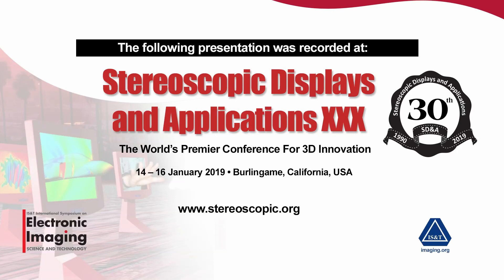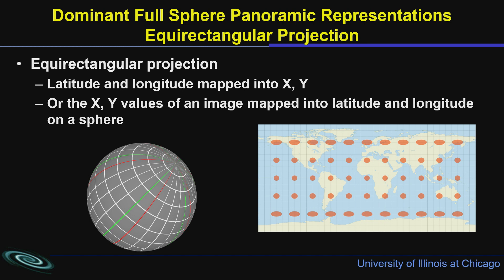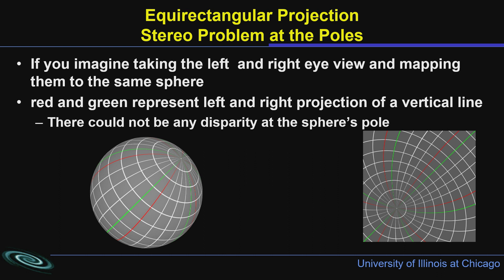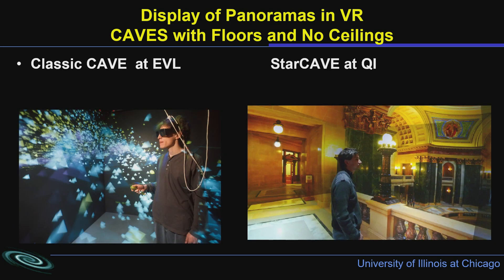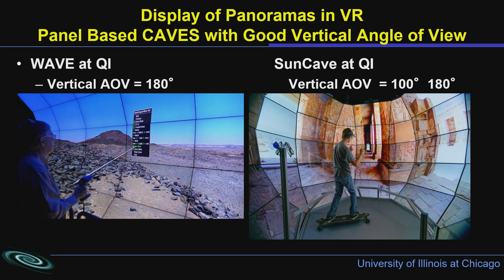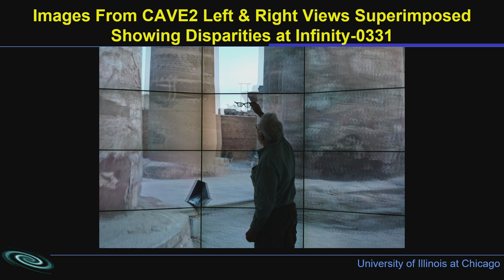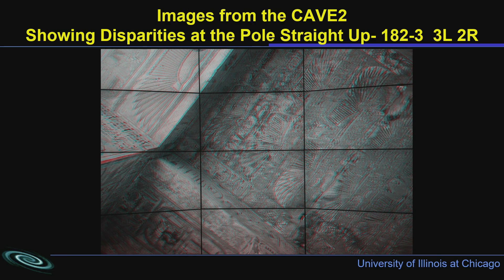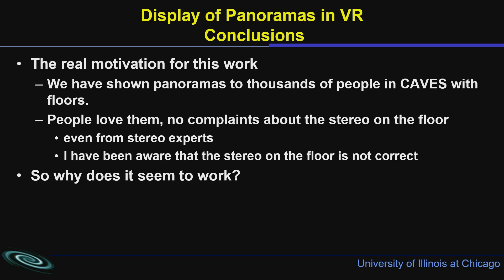SD&A 2019: The quality of stereo disparity in the polar regions of a stereo panorama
This presentation was delivered in 3D and presented here in 2D, at the 30th annual Stereoscopic Displays and Applications conference (14-16 January 2019) held in Burlingame, CA USA.

Title: The quality of stereo disparity in the polar regions of a stereo panorama (SD&A-642)

Speaker: Daniel Sandin, Electronic Visualization Lab (EVL), University of Illinois at Chicago, California Institute for Telecommunications and Information Technology (Calit2), University of California San Diego (United States)

Abstract: Without knowing the pose of the viewer there are problems with displaying stereo correctly at the top and bottom poles of a stereo 4 Pi steradian panorama. This has led to a commonly held position that one can not handle stereo adequately at the poles of a panorama. In the tracked case where the pose of one viewer's head is known it is possible to display stereo well for that viewer utilizing variations on standard VR display methods. There are practical issues with the projections used, the sensor arrangement in the camera and stitching methods that affect the quality of stereo disparity especially at the poles. This paper analyzes issues in the display of stereo panoramas with standard VR display methods on both HMDs and panel or projection-based walk-in VR displays.

Biography: Daniel J. Sandin is an internationally recognized pioneer of electronic art and visualization. He is director Emeritus of the Electronic Visualization Lab (EVL) and a professor Emeritus in the School of Art and Design at the University of Illinois at Chicago (UIC). Currently Sandin is a visiting senior research scientist at EVL at UIC and a Virtual Reality research consultant at CALIT2 Institute at the University of California at San Diego. As an artist, he has exhibited worldwide, and has received grants in support of his work from the Rockefeller Foundation, the Guggenheim Foundation, the National Science Foundation and the National Endowment for the Arts. His video animation "Spiral PTL" is in the inaugural collection of video art at the Museum of Modern Art in New York. In 1969, Sandin developed a computer-controlled light and sound environment called "Glow Flow" at the Smithsonian Institution and was invited to join the art faculty at the University of Illinois the same year. By 1973, he had developed the Sandin Image Processor, a highly programmable analog computer for processing video images in real-time. He then worked with Tom DeFanti to combine the Image Processor with real-time computer graphics and performed visual concerts -- the Electronic Visualization Events, with synthesized musical accompaniment. In 1991, Sandin, DeFanti and Carolina Cruz-Neira developed the CAVE virtual reality (VR) theater. In 2007 Sandin received the IEEE VGTC Virtual Reality Technical Achievement Award. Sandin went on to develop of a series of VR display systems including Varier, a stereo VR display that does not require 3D glasses and CAVE2 a large (20ft) cylindrical display using LCD displays. Sandin is particularly interested in the creation of VR artworks that involve the natural world and as built environment, camera image materials, rich human interaction and mathematical systems.